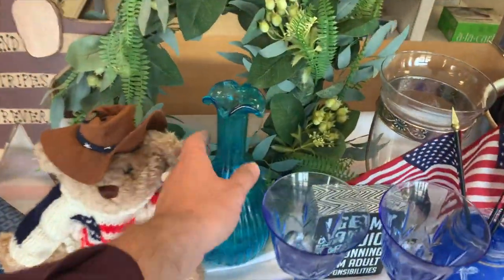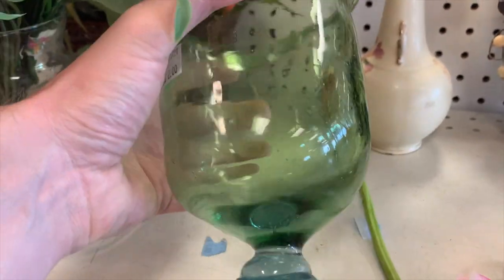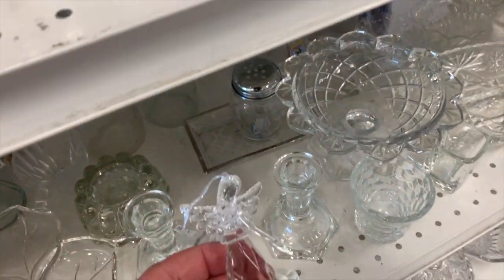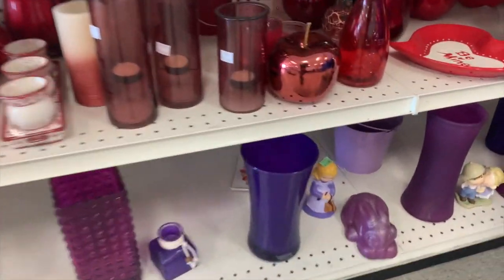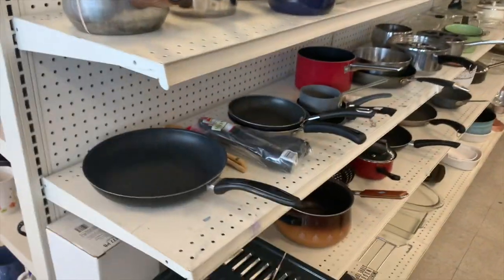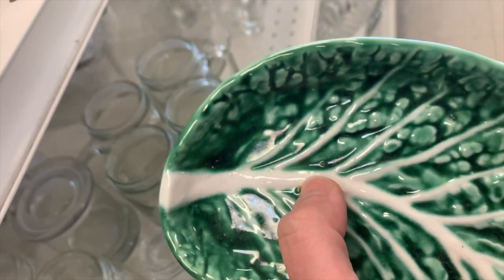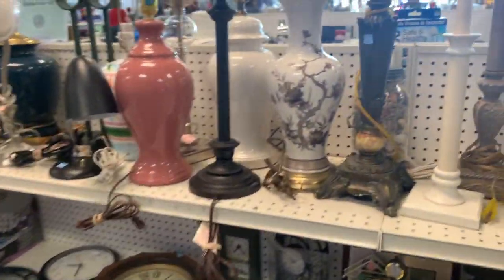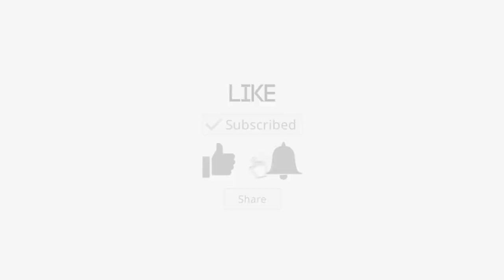Goodwill Surprised me today | Shop with me | Thrift with me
Goodwill surprised me today. Look what I found there.

We will periodically be doing giveaways and drawings done with people who comment on my videos!

Toledo Antique Mall
4725 Woodville Rd, Suite #4, Northwood, OH, 43619

eBay Store:  Toledo Antique Mall